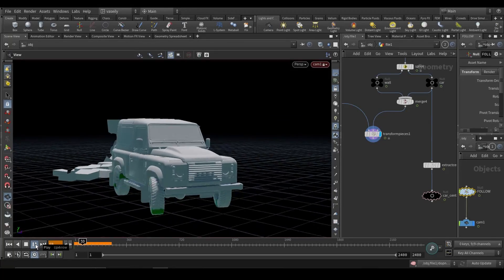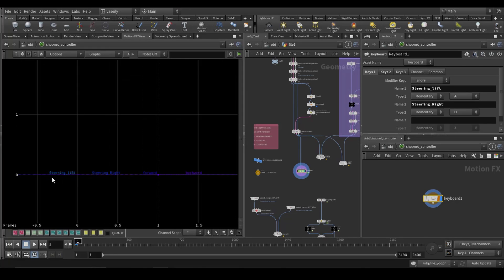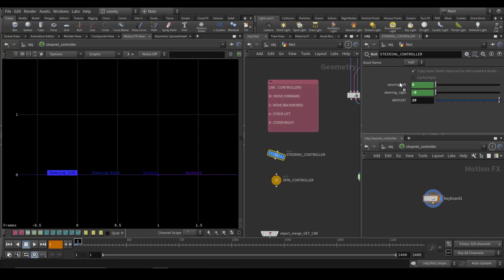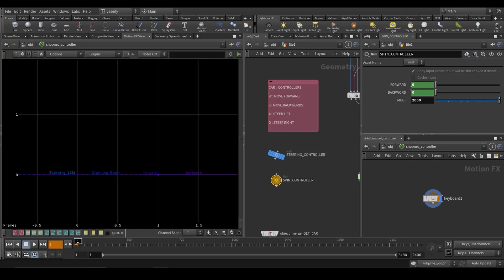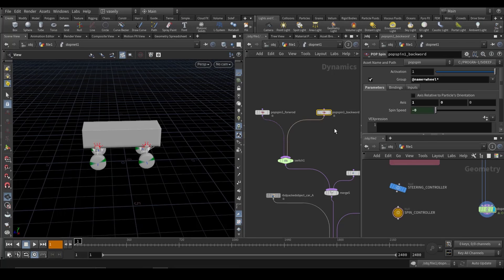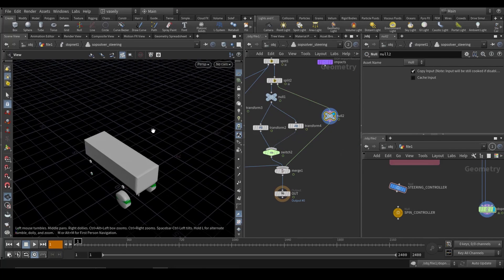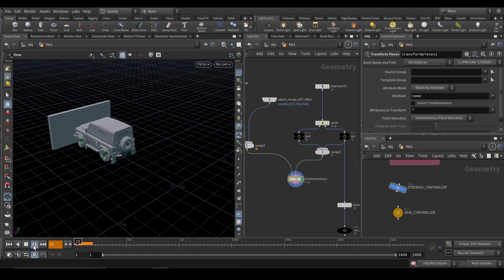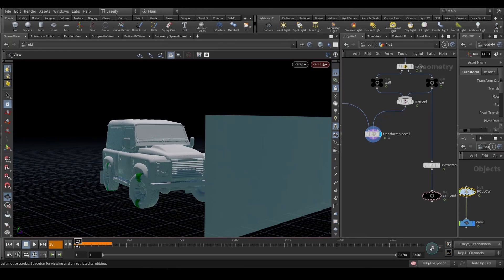drive your car simulation with the keyboard( hip file included )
in this quick tip i will share with you a very easy way to control and drive your vehicle simulation realtime-ish using your keyboard